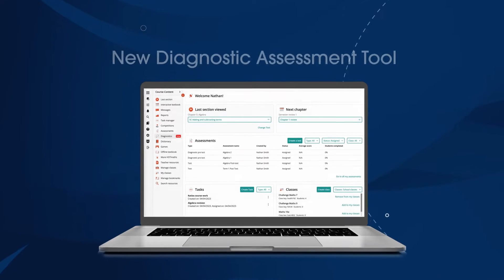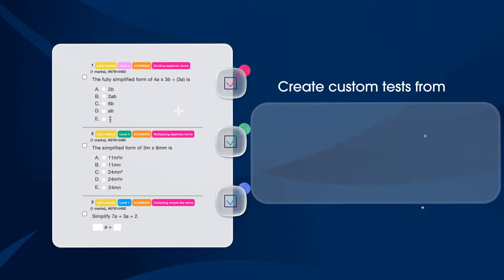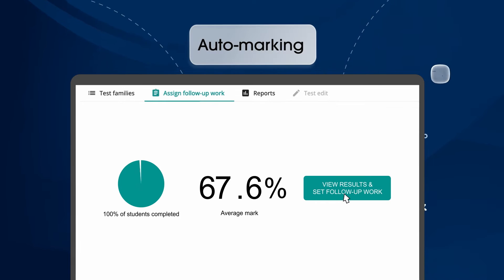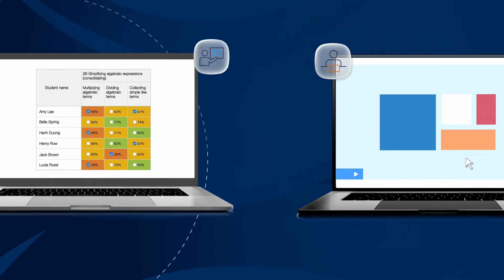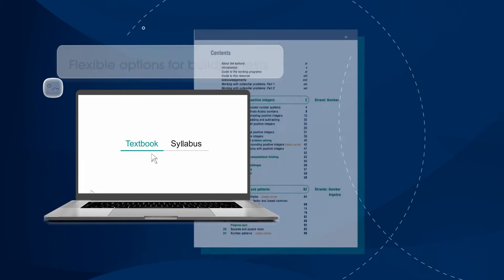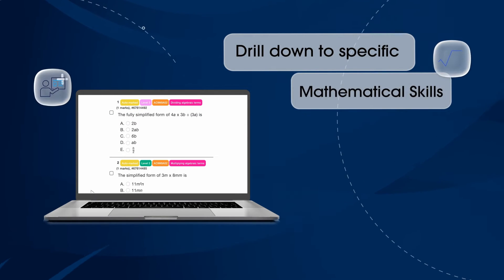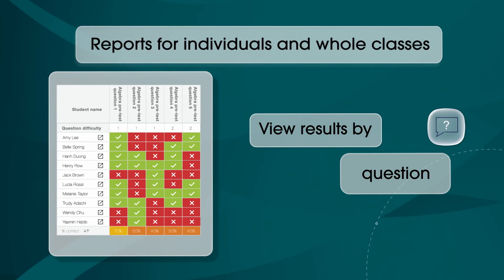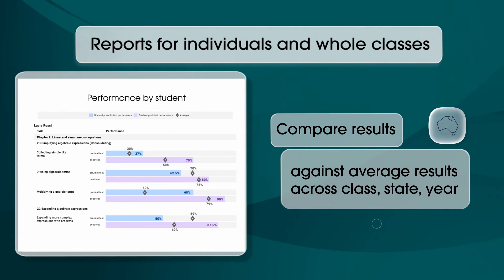Cambridge Diagnostic Assessment Tool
A new level of assessment support for teachers to identify and address gaps in student knowledge